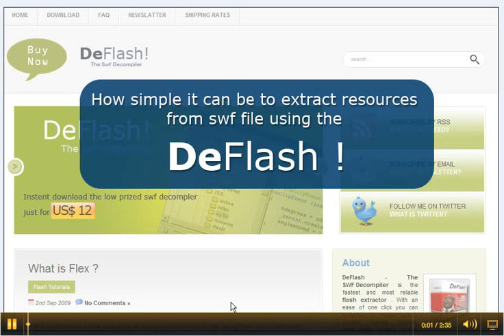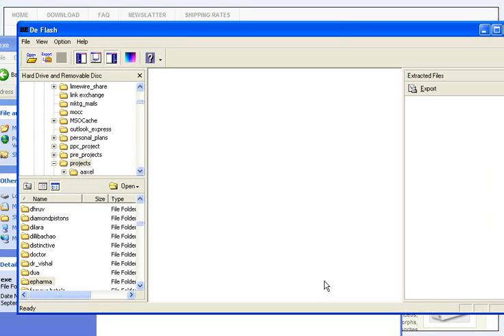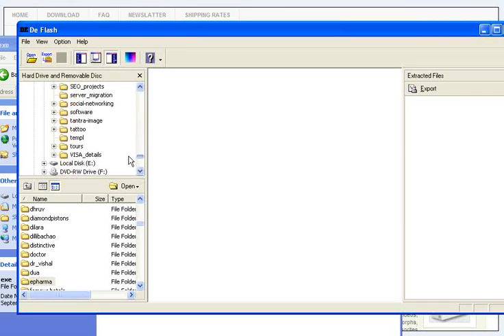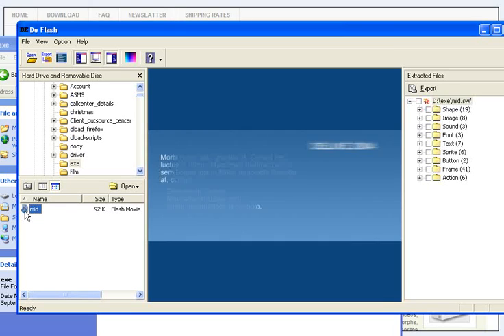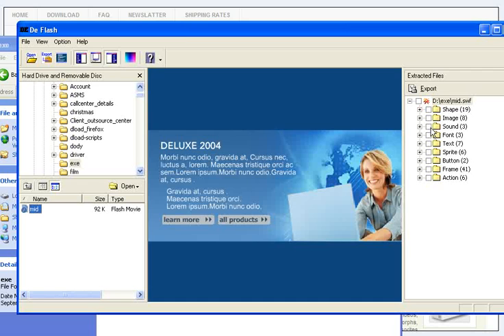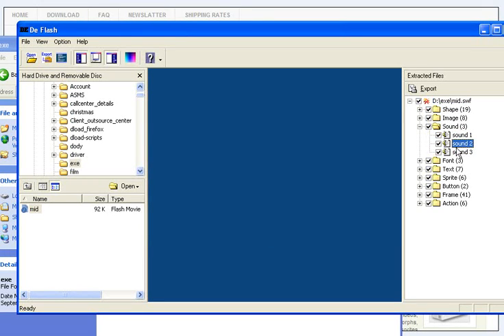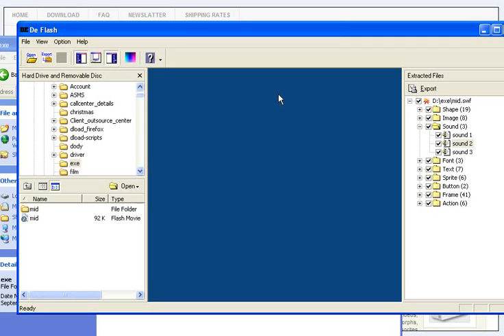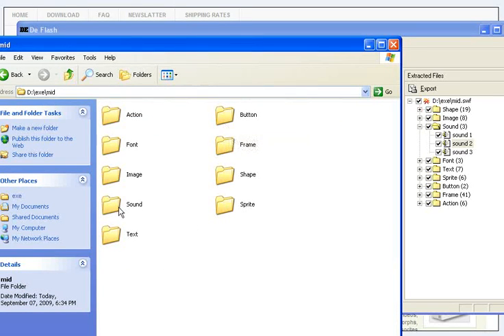How to use DeFlash - the swf decompiler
DeFlash! is a SWF Decompiler, which can decompile Flash swf files and extract action script, images, vector and mp3 files. DeFlash! delivers power to extract all resources from a SWF file (Macromedia Flash file). it is the fastest and most reliable flash extractor on the net. With an ease of one click you can store sounds, images, videos, shapes, frames, morphs, fonts, texts, buttons, sprites and ActionScripts from any SWF file directly to your hard drive.